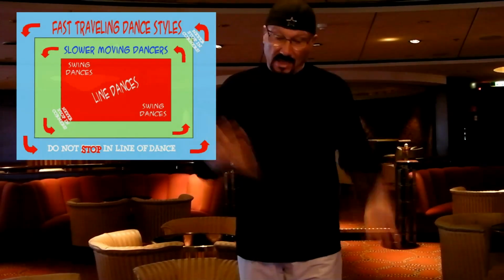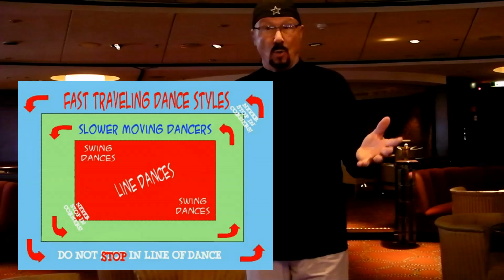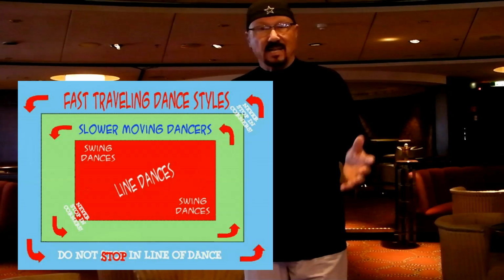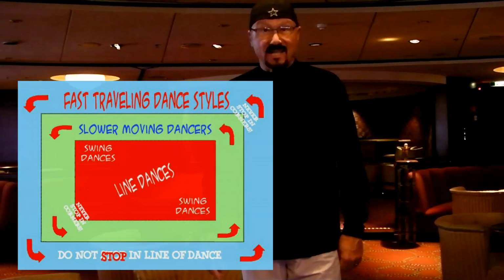Social Dancing Etiquette for Nite Clubs, Lounges, Bars & Cruise Ships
There are ONLY TWO (2) Styles of dance(s) done on the vast majority of the Club Dance Floors anywhere in the World.

Smooth/Progressive & Spot/ Rhythm.  That's it just TWO  (2)

The "intent" of this Video is to better inform Club Owners and Social Dancers on the "Finer Points" of Dance Floor Etiquette & Floor Craft.

This, in hope of providing some much needed "Structure" to the growing chaos which is affecting our Nation's Social Dance floors making them little more than Mosh Pits.

If we do not attempt to educate those truly appreciative of the American Ballroom Style of dance so that they might share the knowledge, Social Dancing as we know it will suffer the fate of the by gone Big Band Era.

There are two main styles of ballroom dancing -- American and International.

***THIS VIDEO REFERS ONLY TO AMERICAN STYLE DANCE(S), AS DONE AT NITE CLUBS, BARS, LOUNGES AND HONKY TONKS and Cruise Ships.

American style is danced primarily in the USA. It's also not as standardized as International style, which is danced and known worldwide.

Here in the USA, American style is practiced more for social dancing while International style is primarily seen in competitions.

People can dance either American or International style socially, and competitions may include both styles.

There are two categories: In American style, the categories are called Smooth and Rhythm and in International style they are called Standard and Latin.

For the most part, the Standard and Smooth categories contain the same dances and the Latin and Rhythm categories contain basically the same dances. These are listed in the order that they are danced in competitions.

American Style
Smooth -- Waltz, Tango, Foxtrot, Viennese Waltz
Rhythm -- Cha Cha, Rumba, East Coast Swing, West Coast Swing, Bolero, Mambo, Samba

International Style
Standard -- Waltz, Tango, Viennese Waltz, Foxtrot , Quickstep
Latin -- Cha Cha, Samba, Rumba, Paso Doble, Jive.

There are also other social styles of dances that are not 'strictly ballroom' but rather "fun" although "non-traditional." They include the hustle, salsa, merengue, west coast swing, Argentine tango, lindy, line dances and Hip Hop.

The five most popular Ballroom dances in the world are Foxtrot, Waltz, Rumba, Cha Cha, and Swing. Dancers skilled in these five dances can most generally dance with partners from any part of the world.